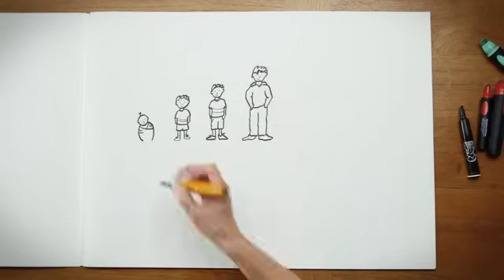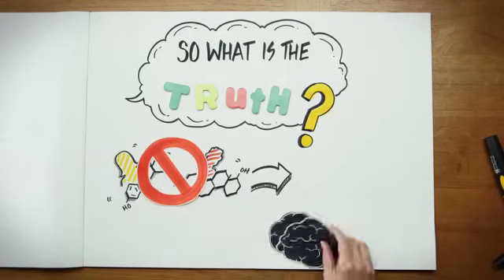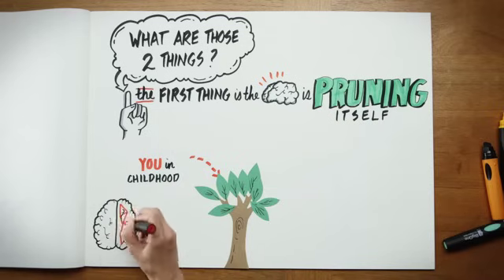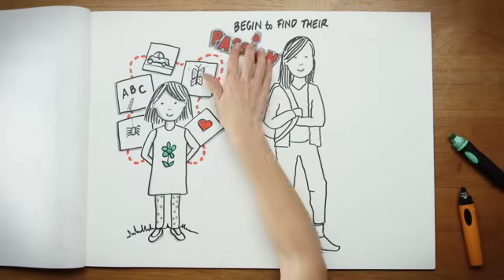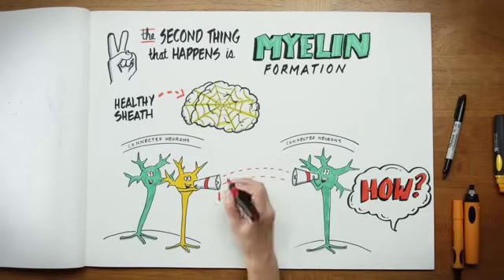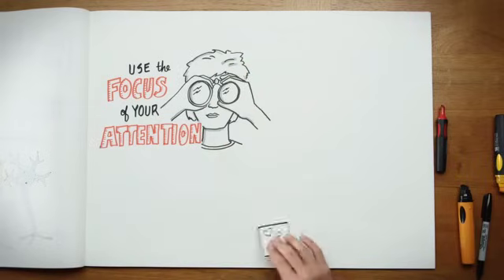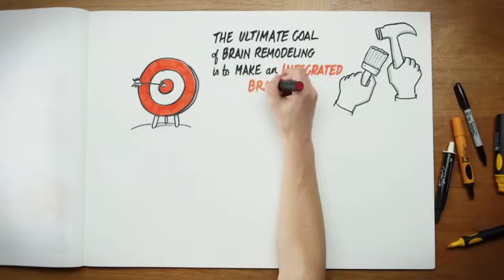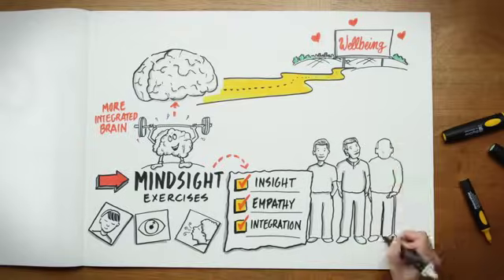Unlocking the Adolescent Mind: Insights from Dr. Siegel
Delve into the fascinating world of adolescent brain development with Dr. Siegel, Clinical Professor of Psychiatry at UCLA School of Medicine. In this enlightening video, Dr. Siegel unveils the intricacies of the adolescent brain's remodeling process, offering keen insights into the behaviors and motivations of young individuals during this transformative period. As a distinguished educator and esteemed practitioner, Dr. Siegel's expertise sheds light on the profound intersection of human relationships and biological processes. Gain a deeper understanding of why adolescents behave the way they do and uncover valuable perspectives for navigating this pivotal stage of life.